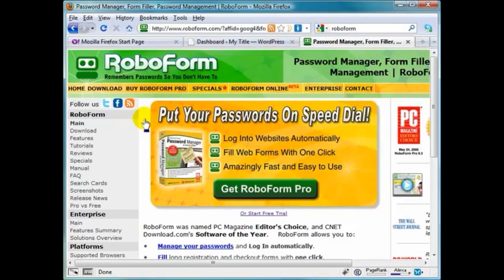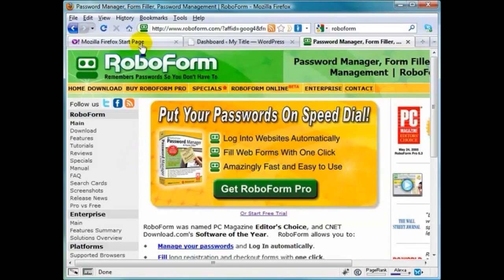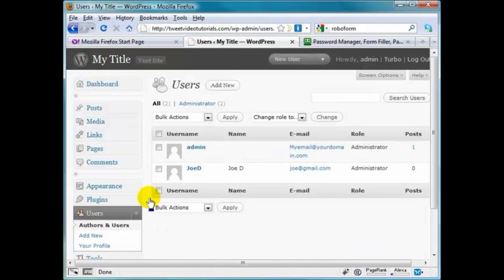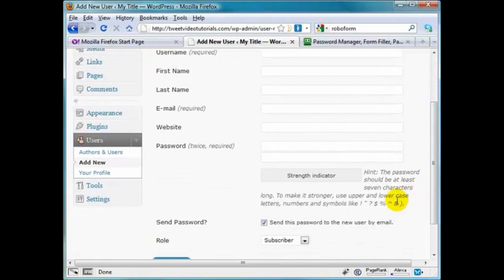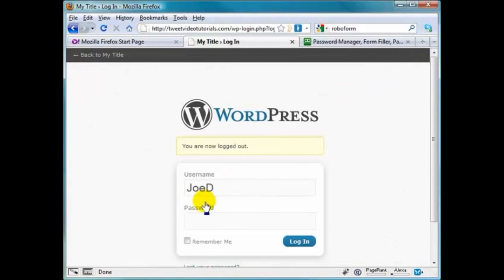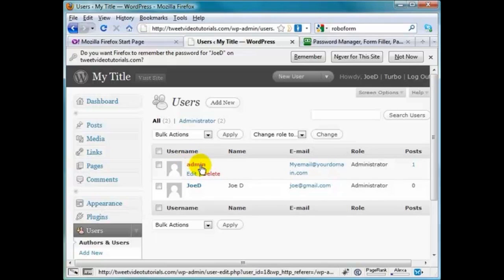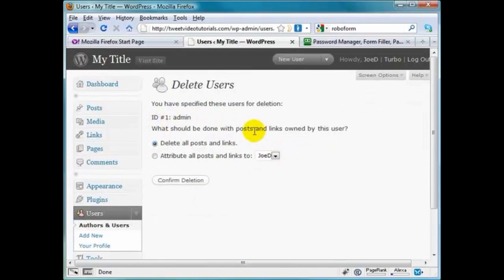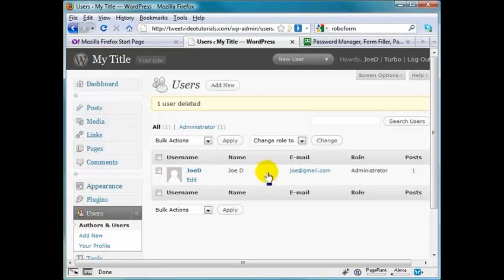How To Use RoboForm